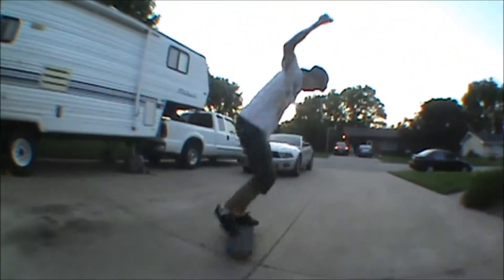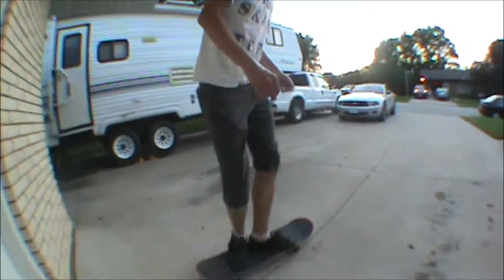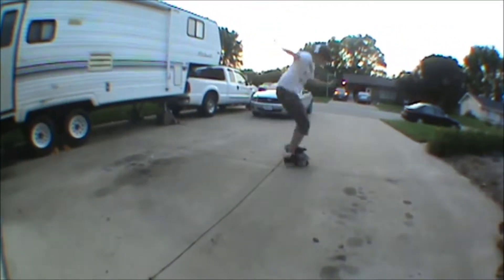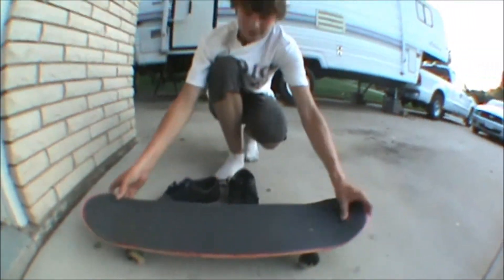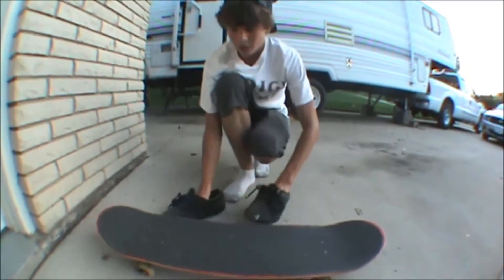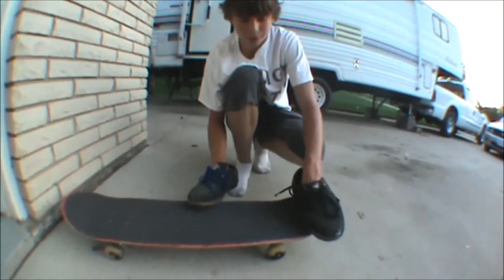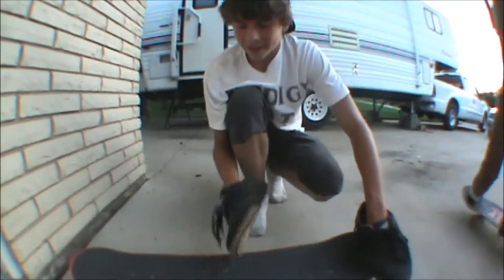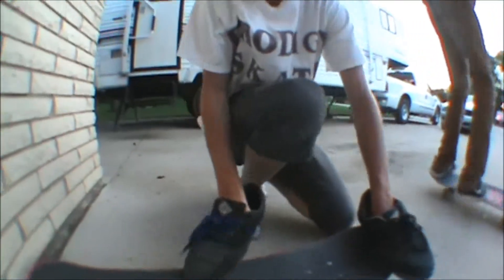nollie tre flip trick tip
nollie tre